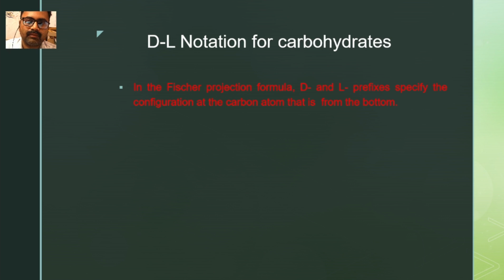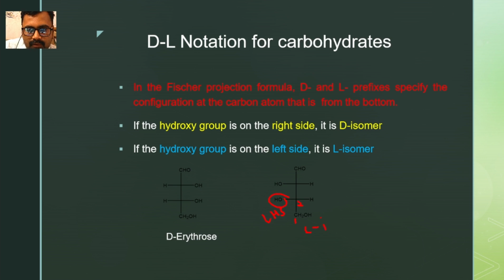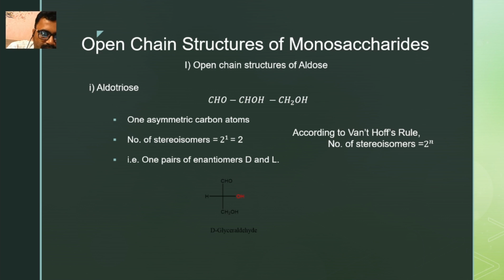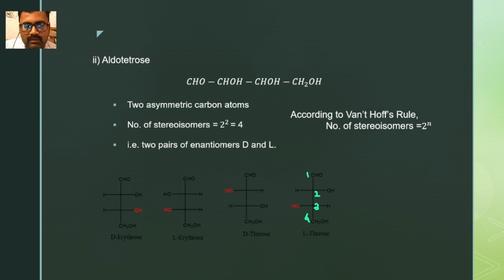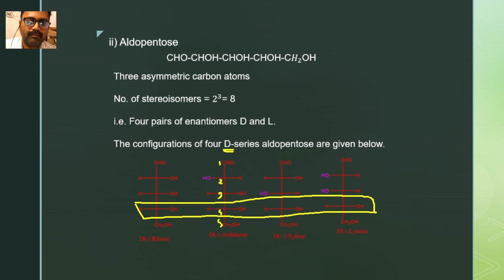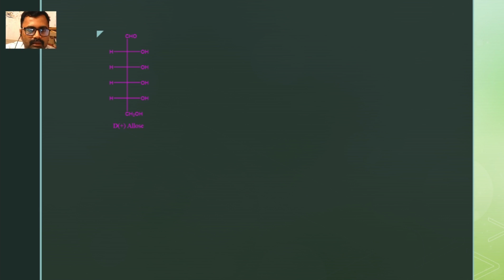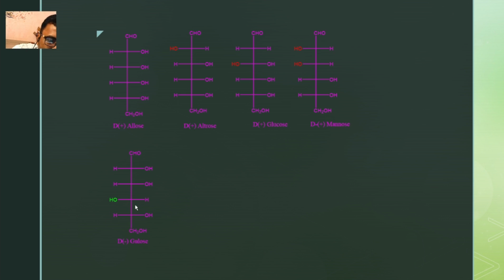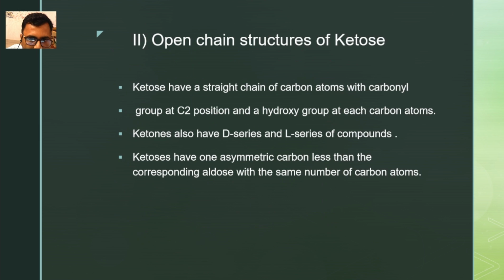Carbohydrates part- II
carbohydrates introduction part-2
open chain structures